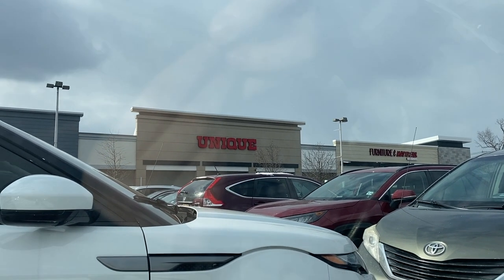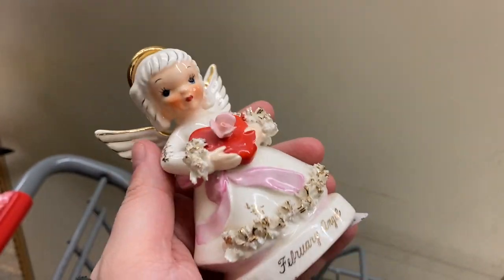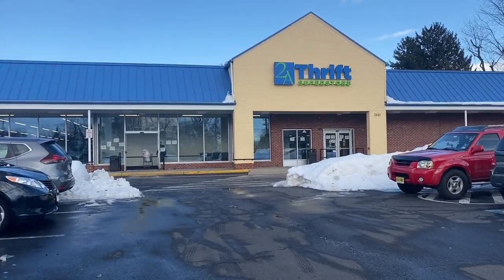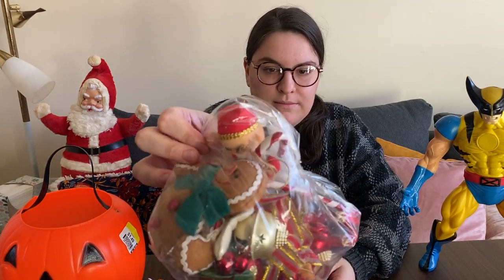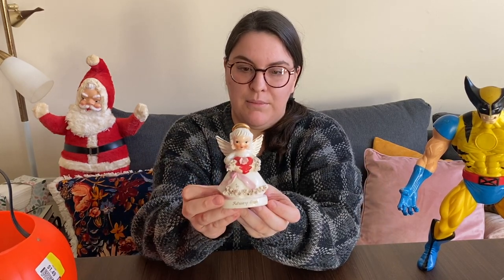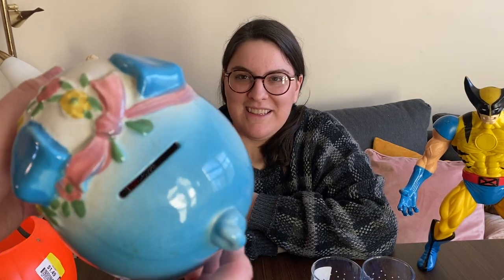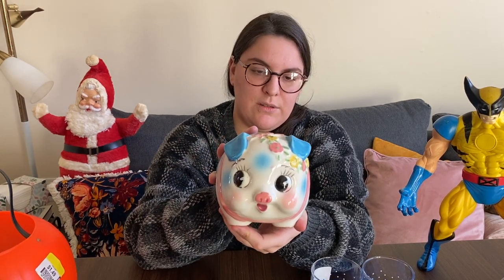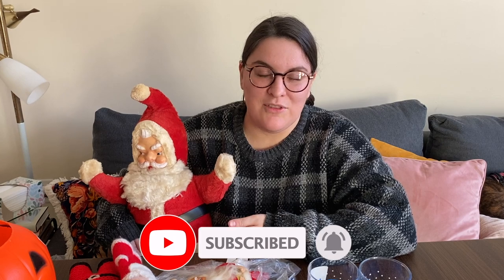THRIFT WITH US! Vintage Christmas, Retro Toys and more!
Today we're heading out to some thrift stores to find some vintage scores... we're hoping we'll find some vintage or kitschy holiday Christmas or Halloween decor items! And if we're lucky, maybe a few things to sell as well.  Stick around to the end to watch the haul and see what we got!